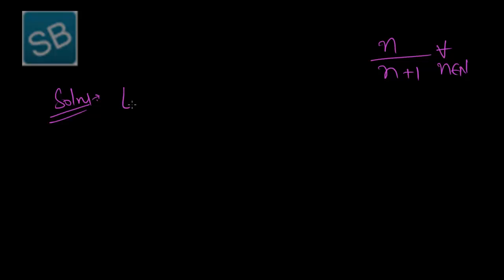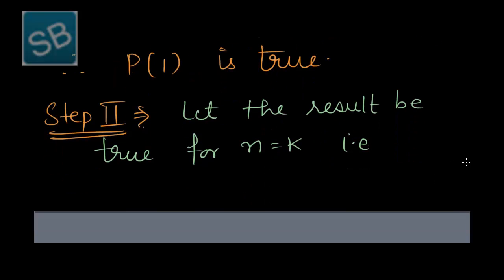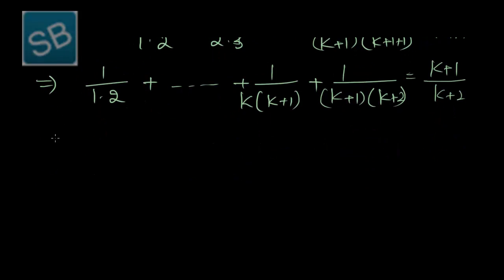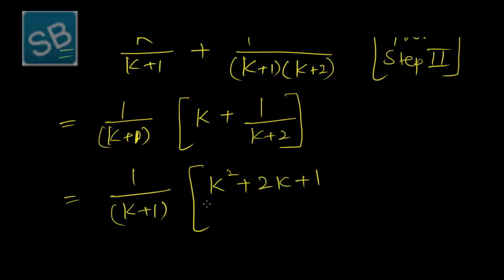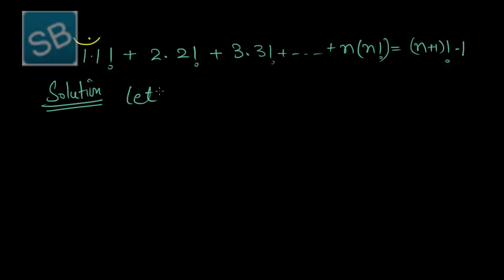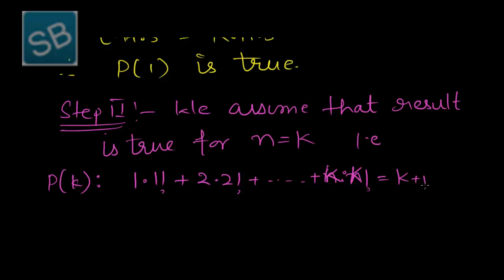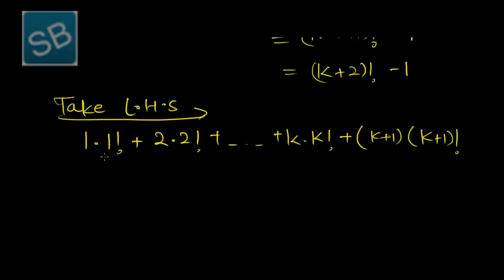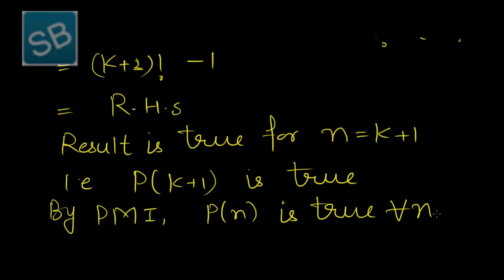5 Problems on basis of PMI 3 and 4